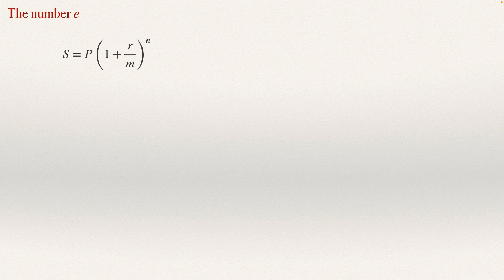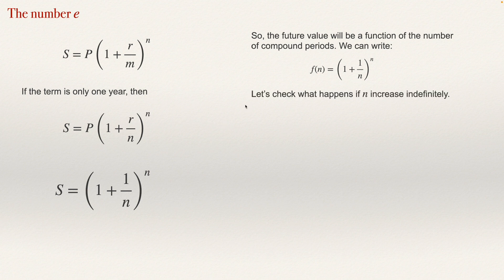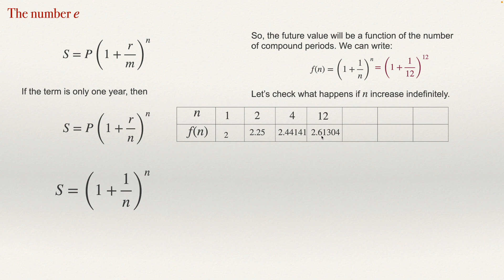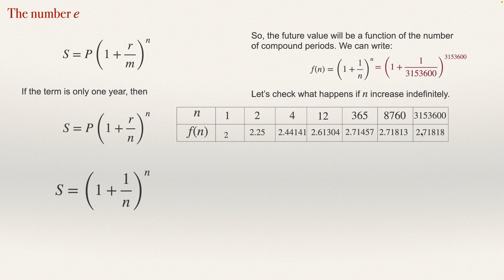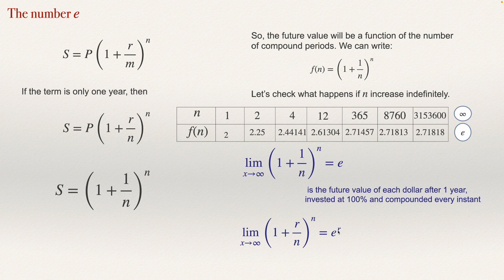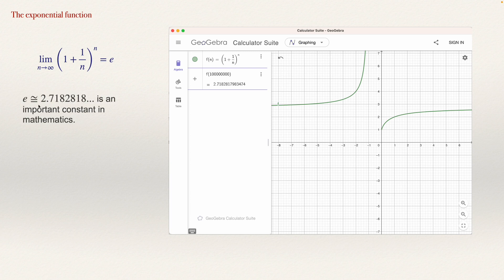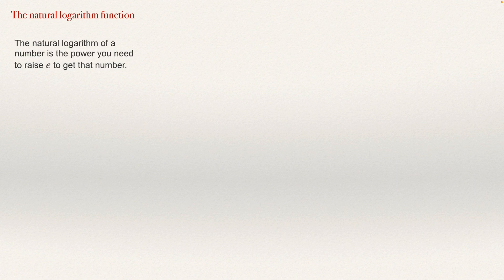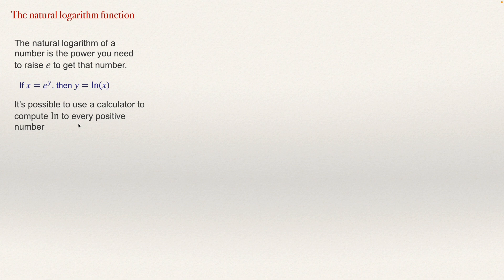The number e, the exponential, and the natural logarithm functions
This video illustrates how the Euler number, e=2.71828..., is obtained from the formula of future value in finance. It explains what are the exponential function when e is the base, and the natural logarithm function